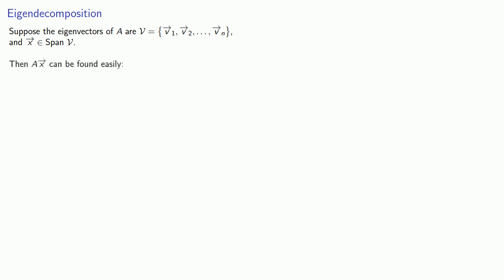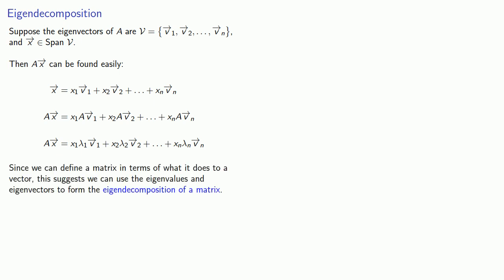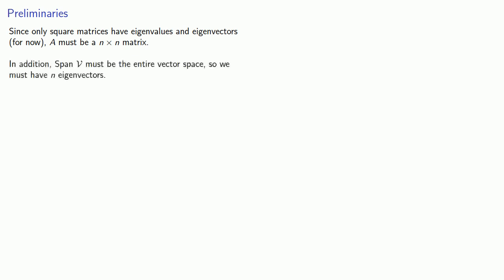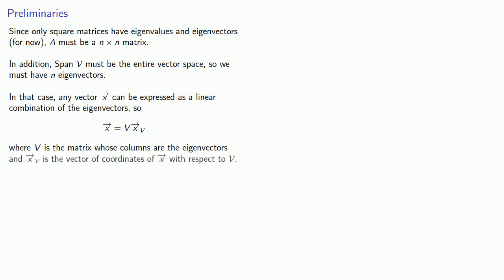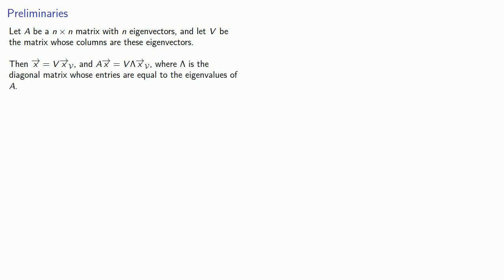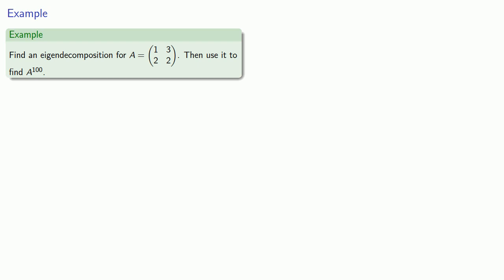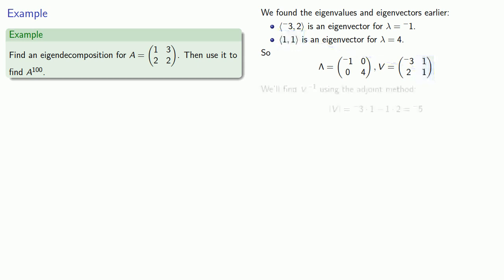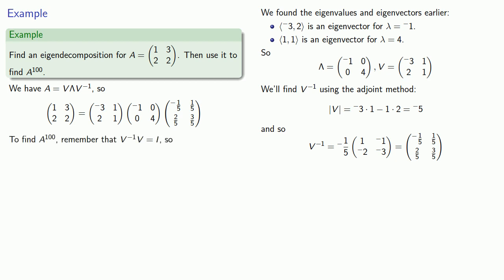Eigendecomposition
Writing a matrix in terms of its eigenvectors and eigenvalues.